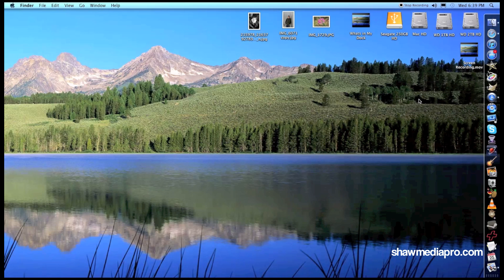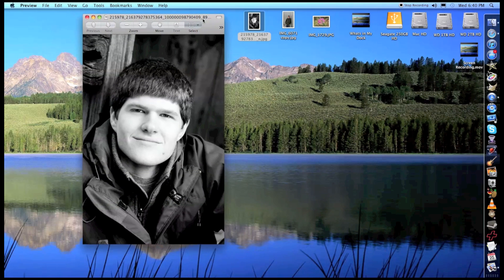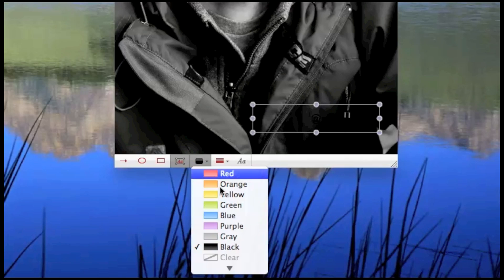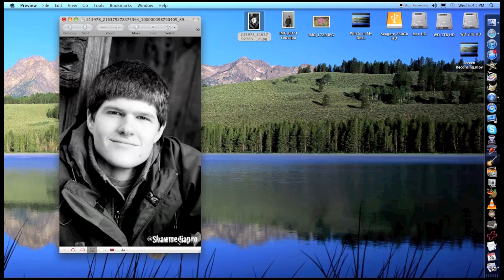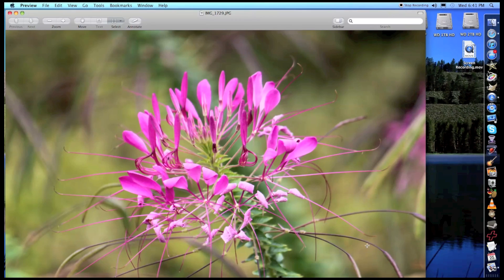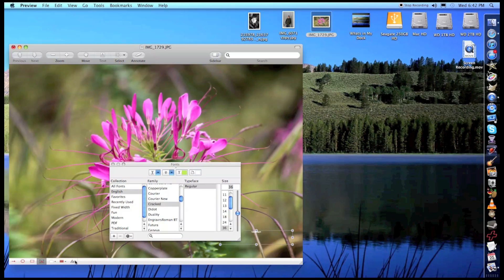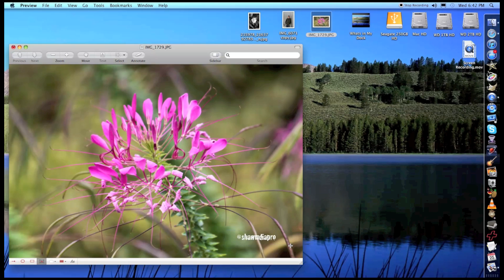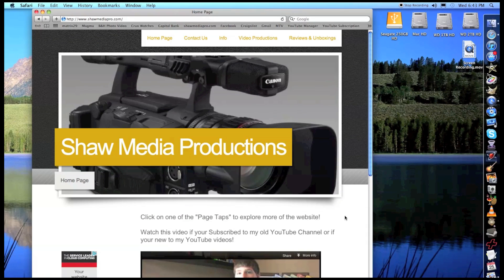How to add text to a picture on a mac: Mac tips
How to add text to a picture on a mac. Hopefully this will help some one like it did me!

All Music in the video is Royalty and Copy Free from DigitalJuice.com Sound FX III Library.